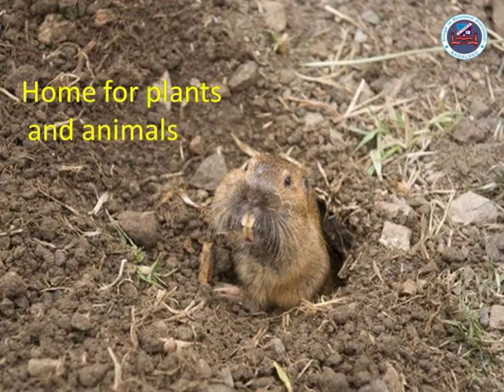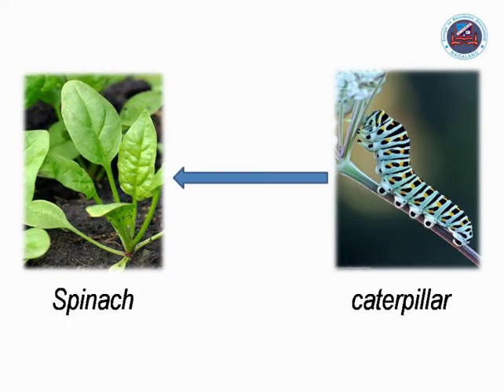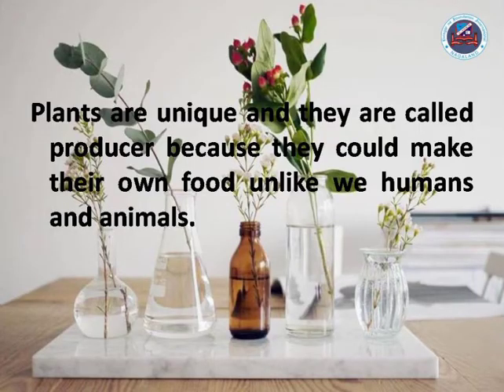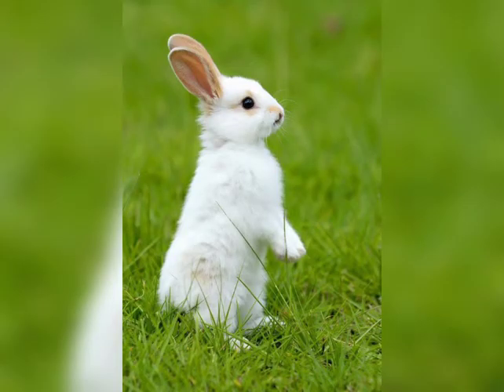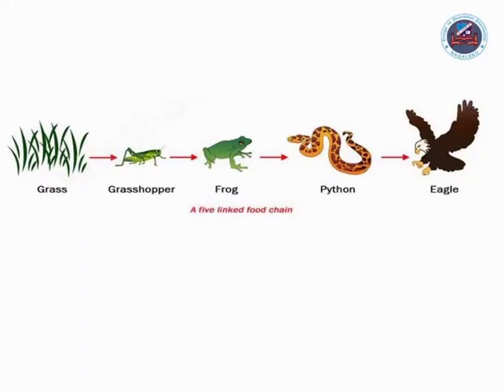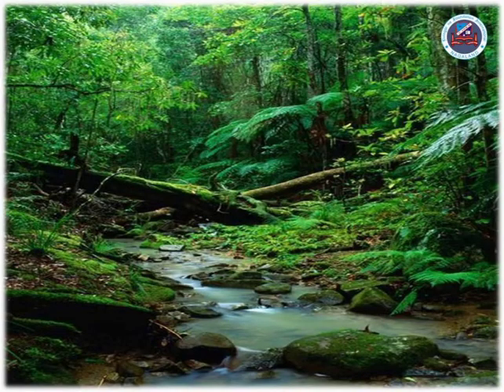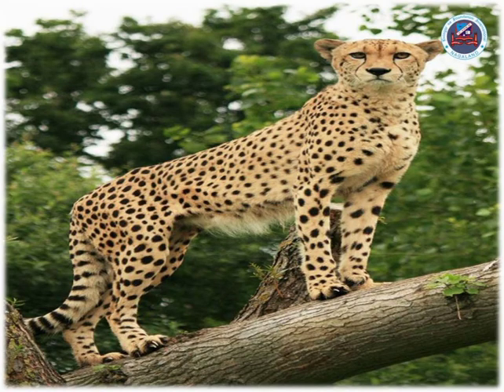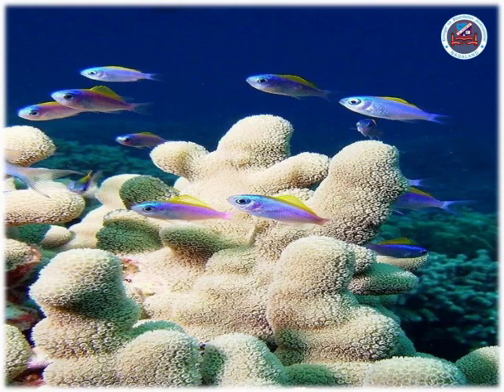Grade V Science - Livings things in Our Environment I Part 1 of Unit 2